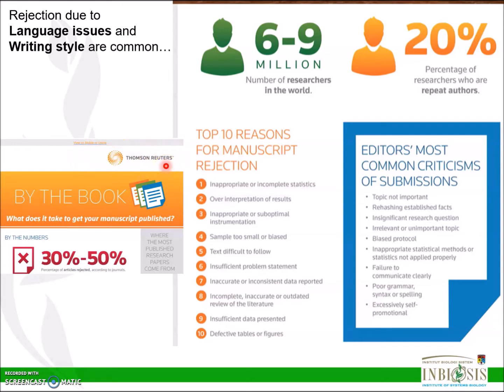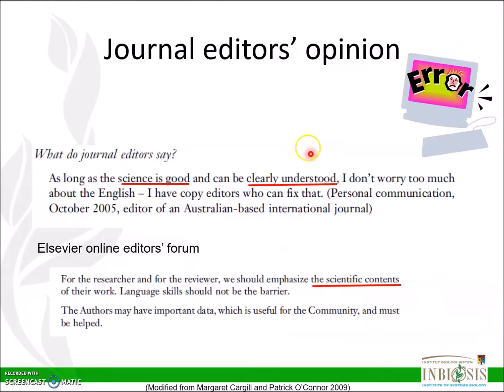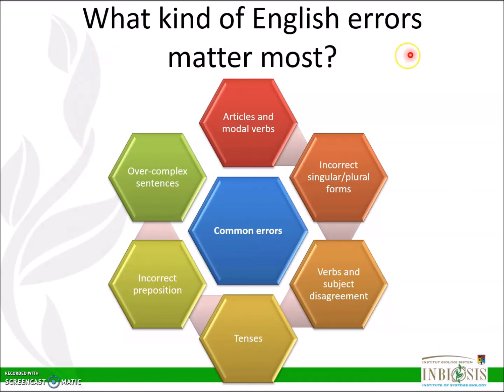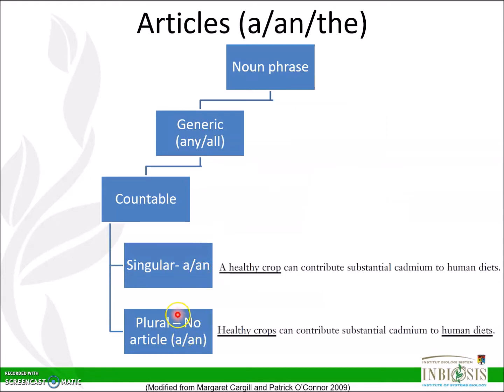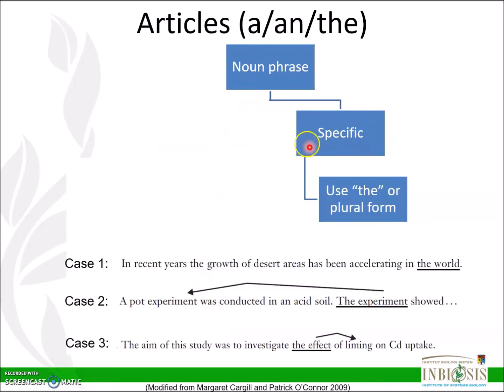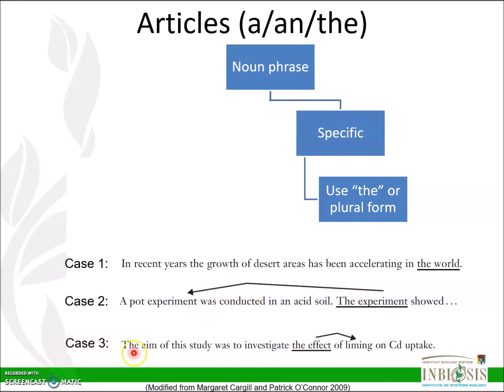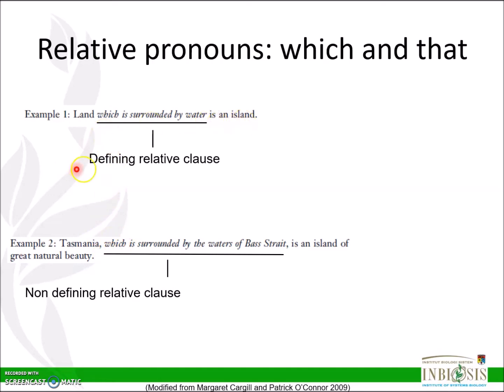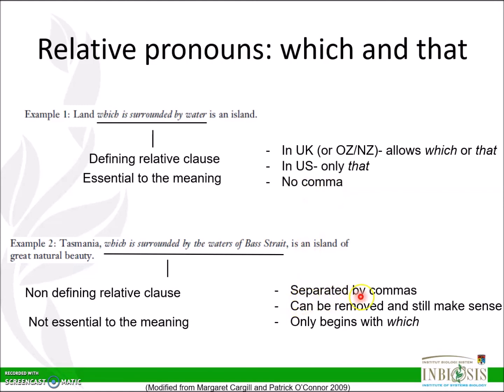Scientific Article Writing (SAW) Module 3.1